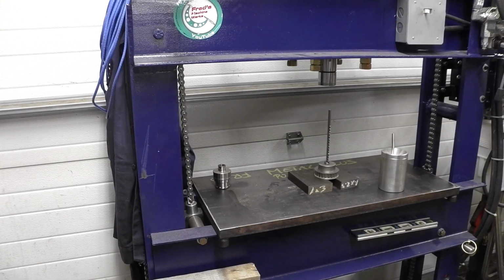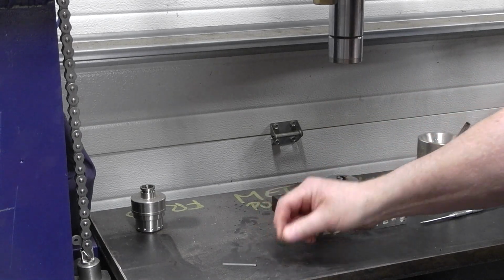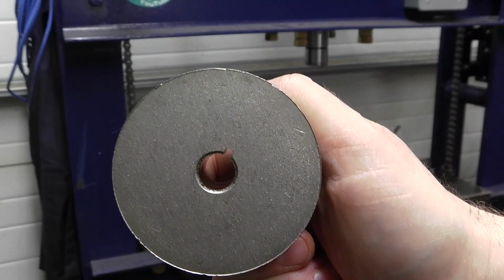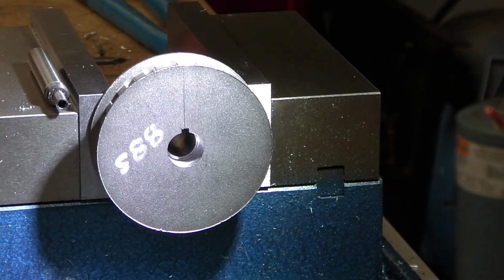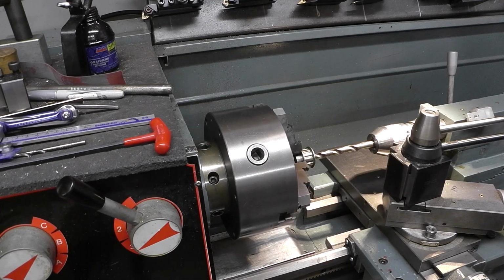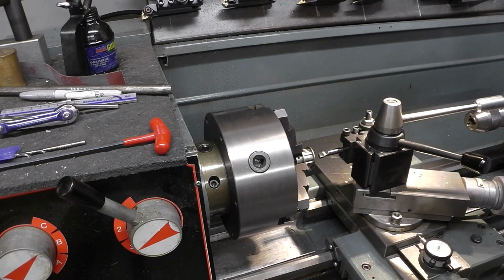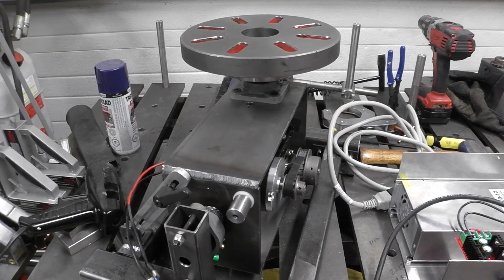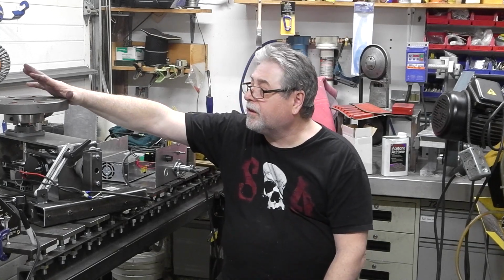Another Night In the Shop 59 Welding Rotary Table Build Prt 10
pressing key way in the worm drive pulley. A little machine on the lathe.
just some odds and end to finish the rotary table. 98 % done

cheers